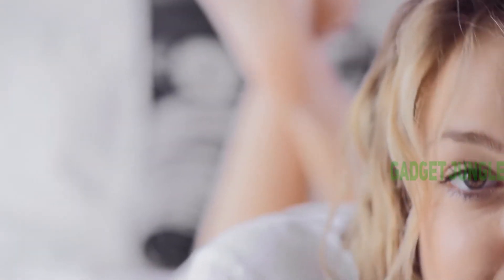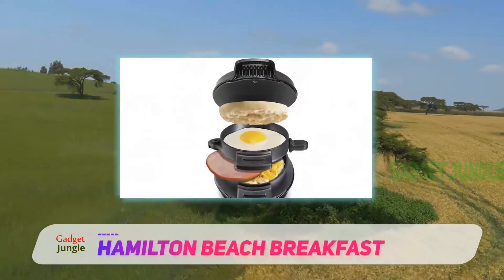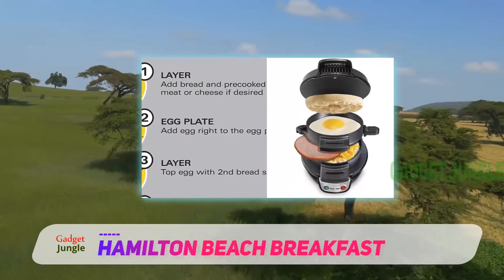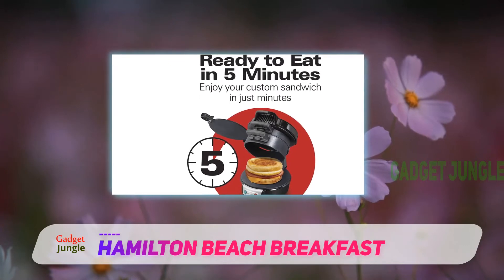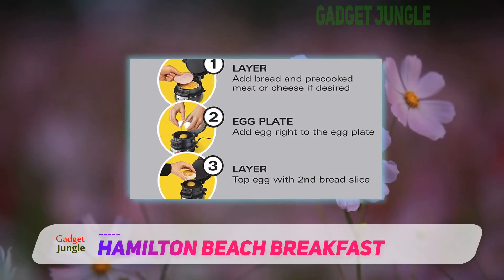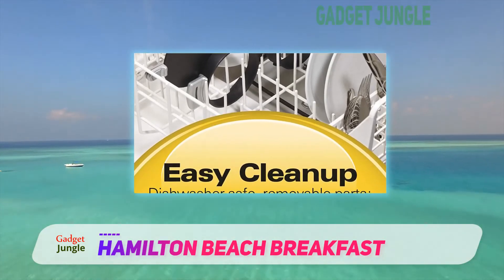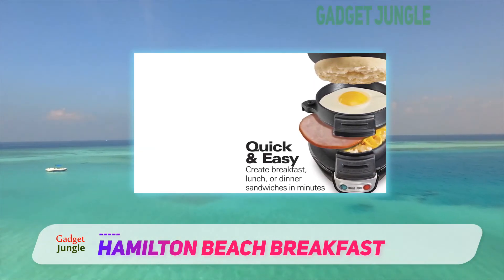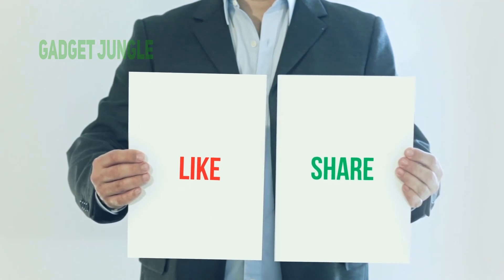Hamilton Beach Breakfast Review - The Best Sandwich Maker in 2023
Hamilton Beach Breakfast - Is One Of The Best Sandwich Maker Of 2021!